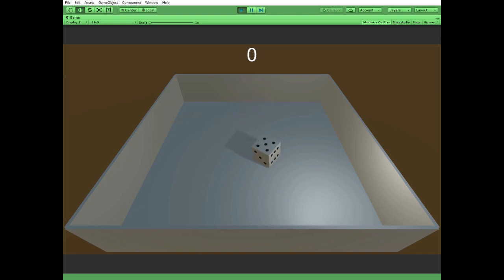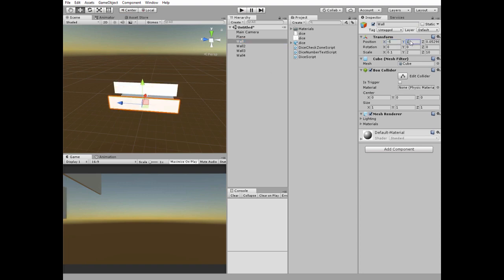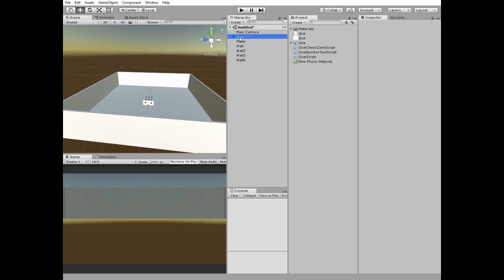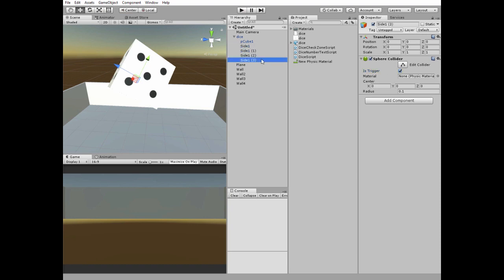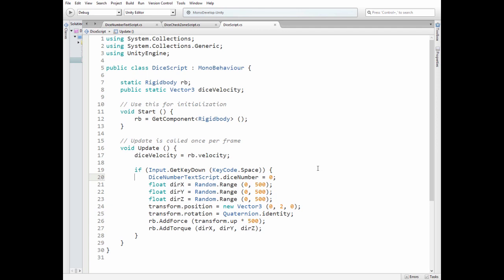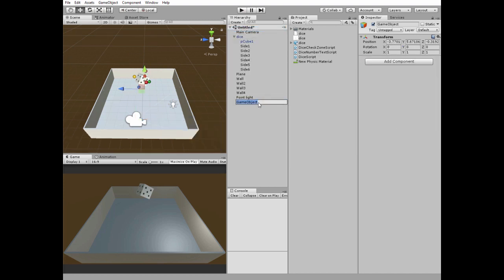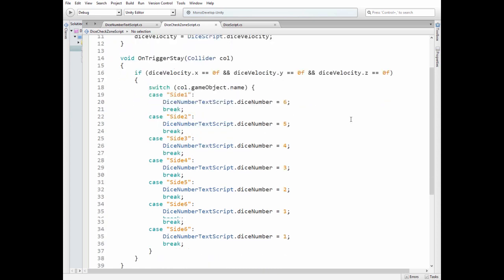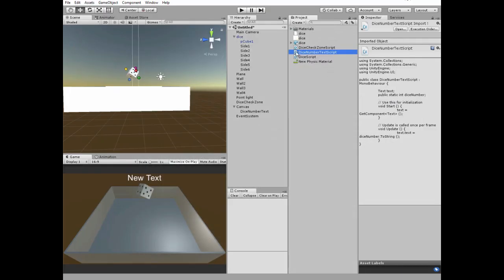How to create simple Dice Tossing game with Unity? Dice Roll Easy Unity 2D tutorial.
In this video I will show you one of the way how to create a simple dice tossing game with Unity 3D engine (Dice Roll Feature). We will use free 3D dice model, create a game desk and create a C# script that check which side of the dice is on top. Unity UI text game object will show what number we got.

- best free vector graphics library ever!

What this video is about and what it can be used for also: unity dice roll, roll dice, unity 2d tutorial,